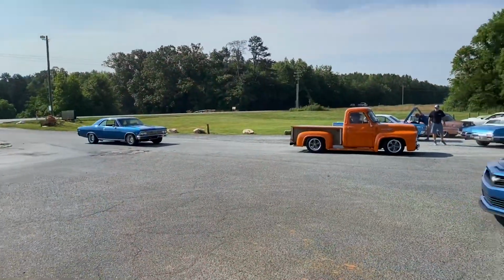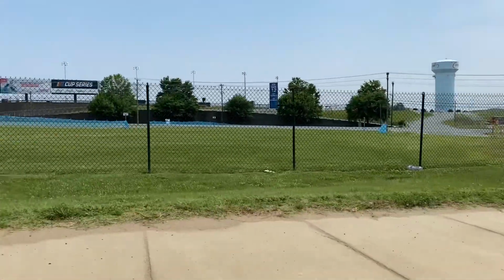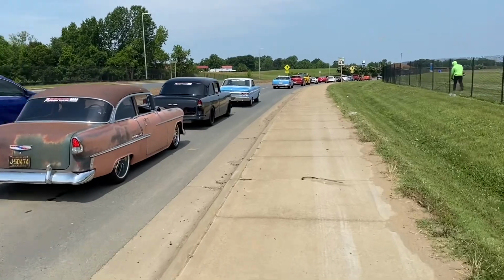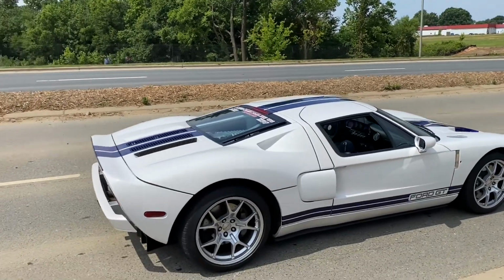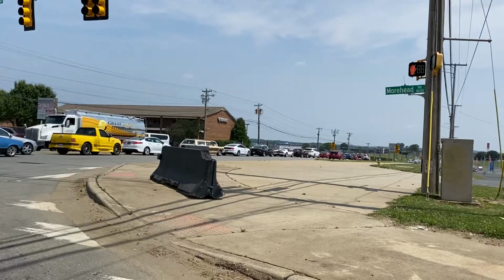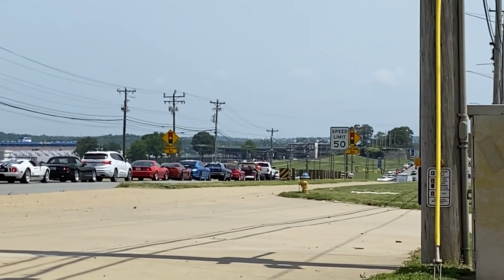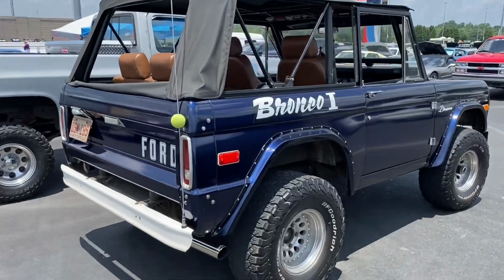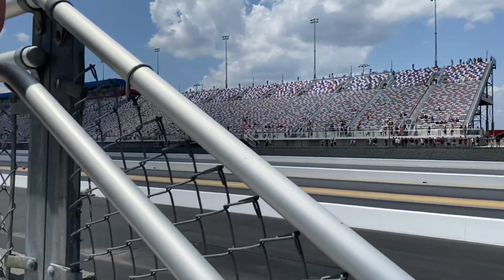Hot Rod Power Tour in a 1959 impala- Day # 4: Charlotte motor speedway.